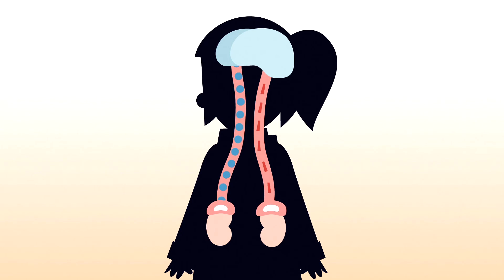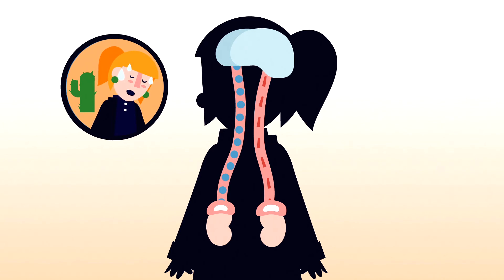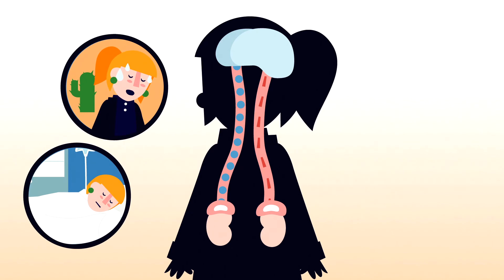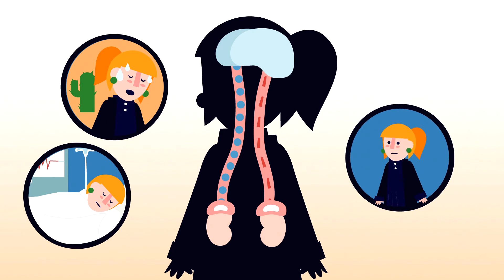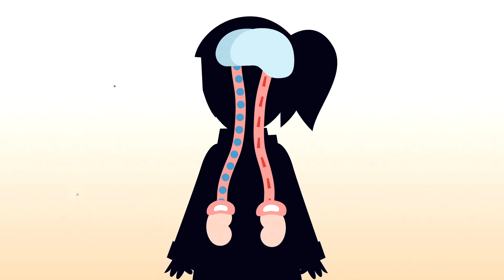What is AGS or CAH exactly?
Learn more about your adrenal glands and what important things they do!